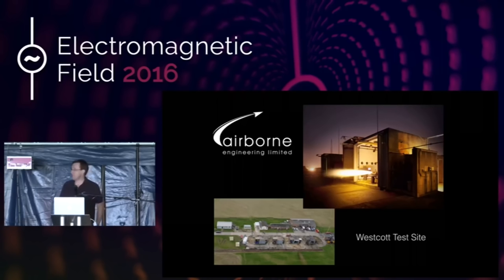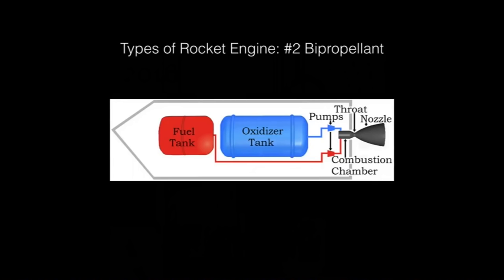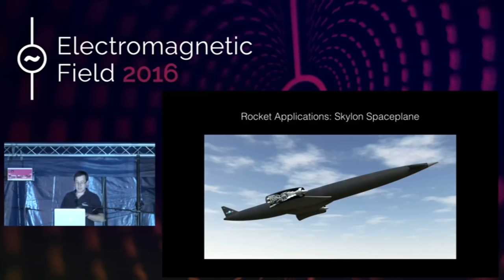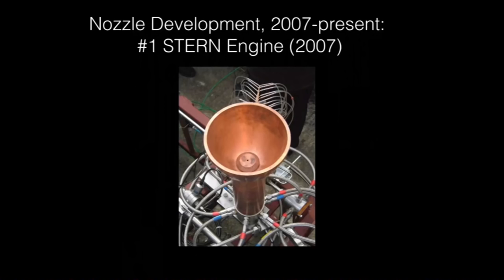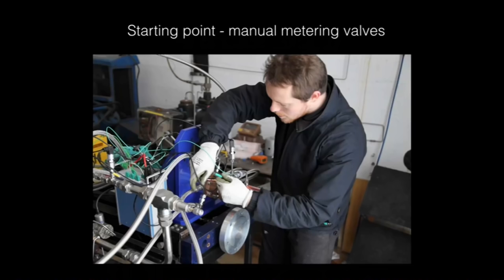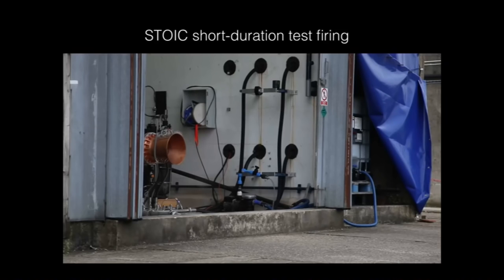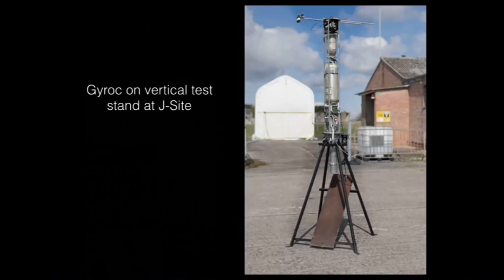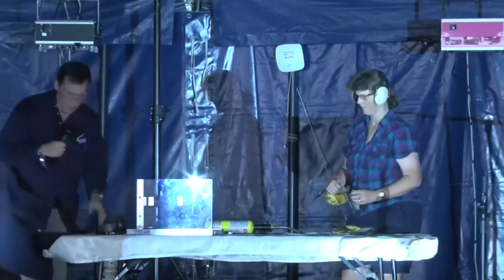James Macfarlane: It's Only Rocket Science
Introduction to rocket science, news about rocket engine research happening in the UK and a live rocket firing demo (static test.)

James Macfarlane